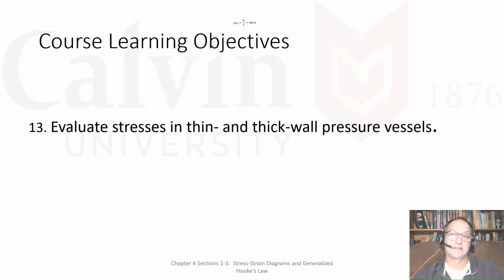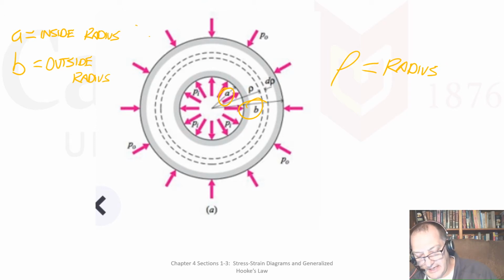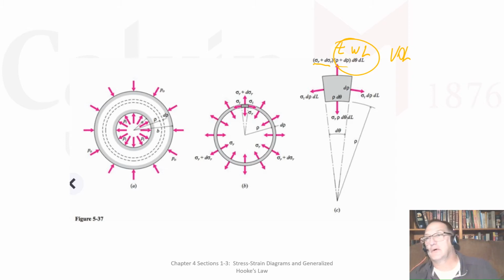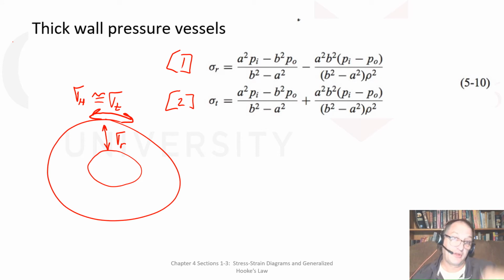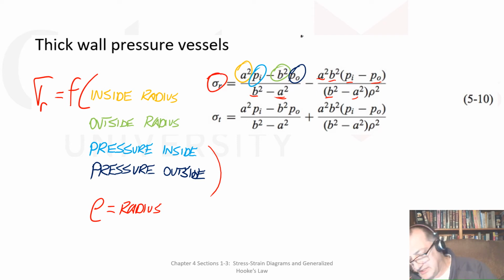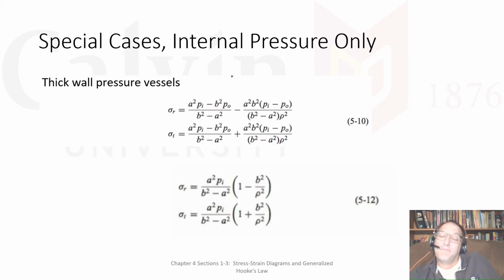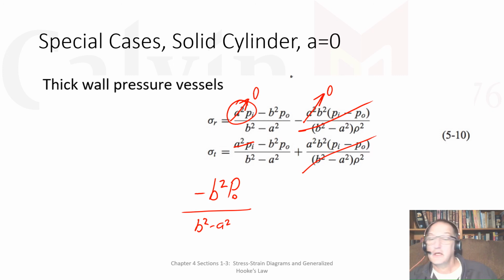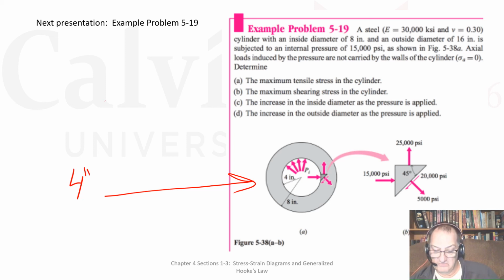LECTURE on Riley Mechanics of Material Chapter 5 Section 10 Thick Wall Pressure Vessels